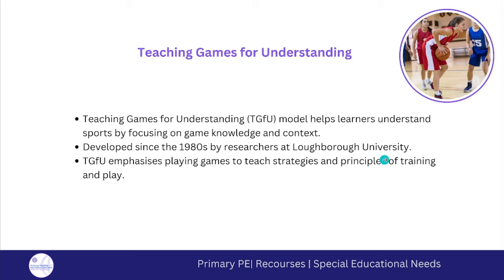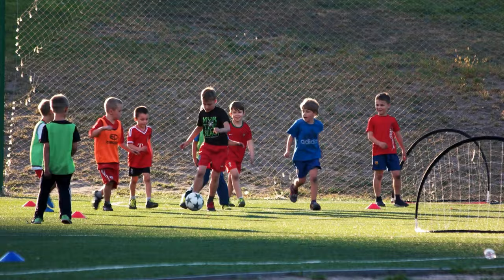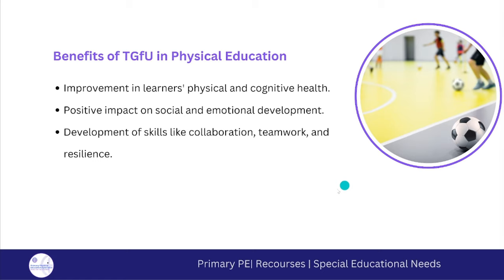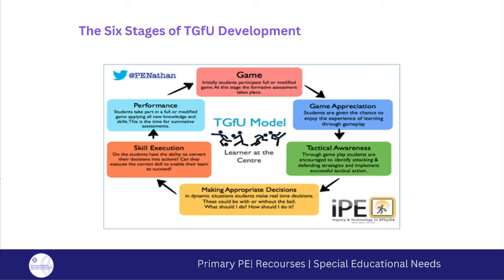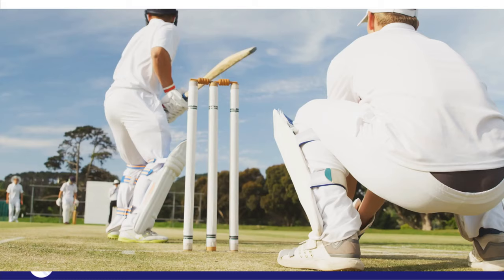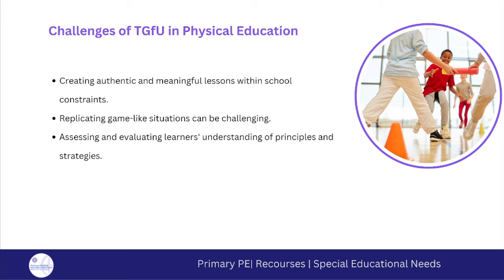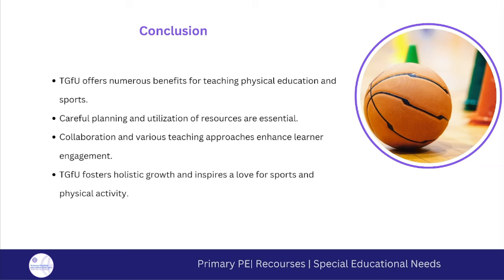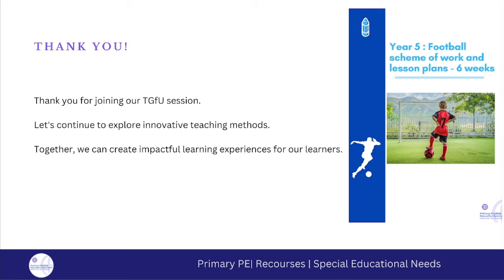Unlocking the Power of Play: Teaching Games for Understanding Module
Welcome to our comprehensive Teaching Games for Understanding (TGfU) module! This module is designed to equip educators, coaches, and sports enthusiasts with the knowledge and tools to implement the TGfU model effectively.

In this module, you will embark on a transformative journey that goes beyond traditional sports instruction. You will learn how to shift the focus from solely technical skills to developing a deep understanding of games, strategies, and decision-making within the context of play.

Our expertly crafted lessons will guide you through the six stages of TGfU development, allowing you to grasp the fundamental principles and methodologies of this innovative teaching approach. From game appreciation to tactical awareness, skill execution, and performance, you will discover how each stage contributes to holistic learner development.

With engaging multimedia resources, interactive activities, and real-life examples, you will gain practical insights into implementing TGfU in various sports and physical education settings. You will explore different game categories, such as invasion/territorial games, striking and fielding games, net and wall games, and target games, to ensure a well-rounded and inclusive learning experience.

The module also addresses the challenges of integrating TGfU into your teaching practice, offering guidance on assessment strategies, creating authentic and meaningful lessons, and overcoming potential obstacles.

Whether you are an experienced educator or a beginner in the field, this module empowers you to unlock the power of play and revolutionize the way you teach sports. Join us on this educational journey and discover how TGfU can create engaged, knowledgeable, and skillful athletes who develop a lifelong love for physical activity.

Enroll in our Teaching Games for Understanding module today and embark on a path towards transformative and impactful sports education!

Looking for exceptional resources to support your Special Educational Needs (SEN) students in physical education? Look no further! Discover our extensive collection of lesson plans and schemes of work designed specifically for children with SEN, aimed at building their physical skills and boosting their confidence.

At Primary Physical Education, we are committed to providing educators with the tools they need to create inclusive and engaging learning environments. Our comprehensive resources cater specifically to the unique needs of children with SEN, empowering them to develop their physical skills and thrive in physical education.

🔹 Learn more about us: primaryphysicaleducation.co.uk
🔹 Access our wide range of Lesson Plans: primaryphysicaleducation.co.uk/lessonplans
🔹 Engage with our insightful Podcast: primaryphysicaleducation.co.uk/podcast
🔹 Show your passion with our PE Teacher clothing: primaryphysicaleducation.co.uk/pe-teacher-clothing
🔹 Enjoy our Free Courses for professional development: primaryphysicaleducation.co.uk/12weekcourse
🔹 Stay organized with our Teacher and Student Planners: primaryphysicaleducation.co.uk/planners

Join our mission to empower students with special educational needs through innovative resources and support. Enhance your teaching experience and make a lasting impact on your students' physical development and confidence. 💪🎓